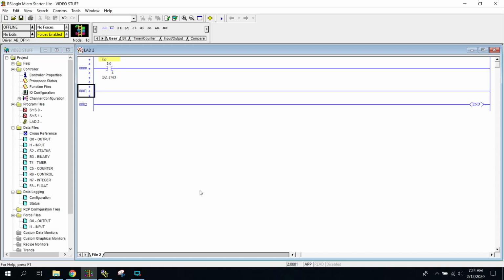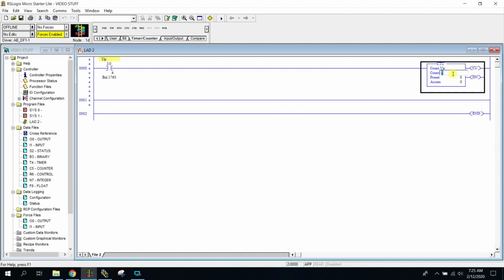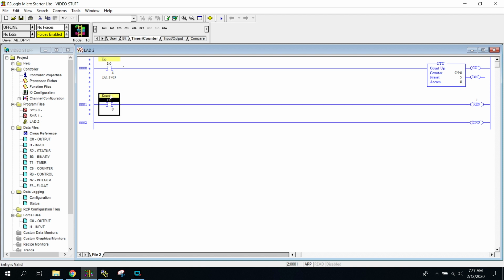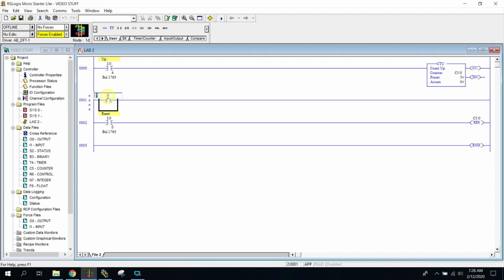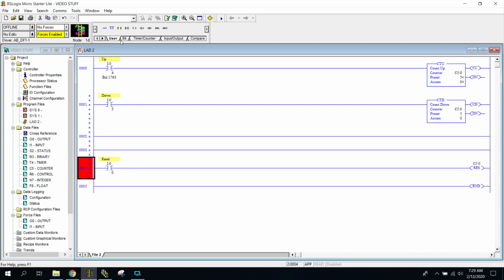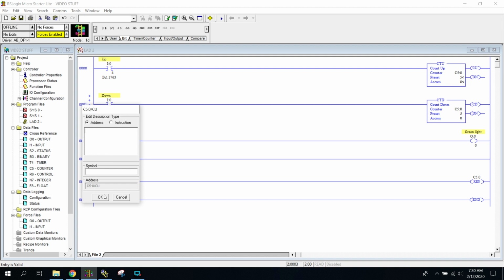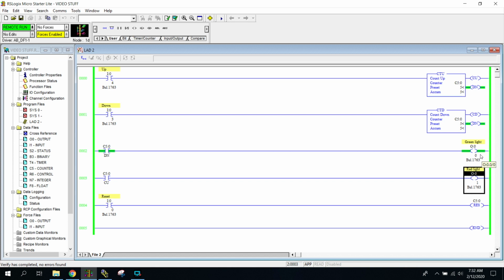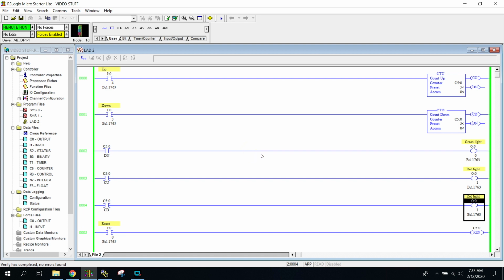Allen Bradley PLC - Counters